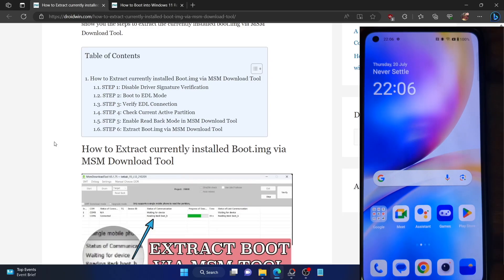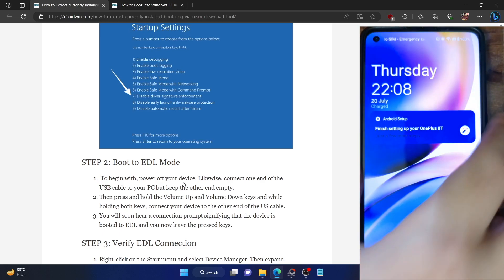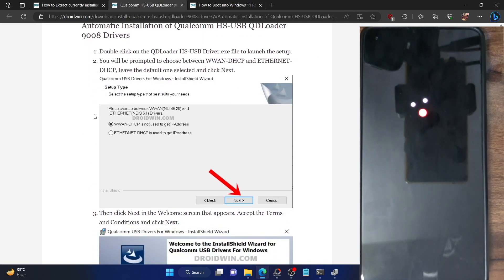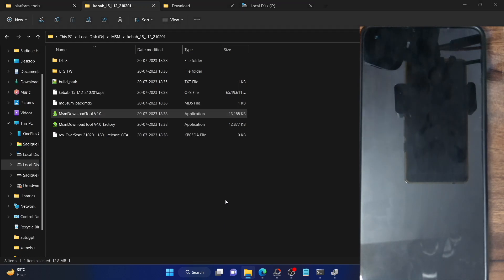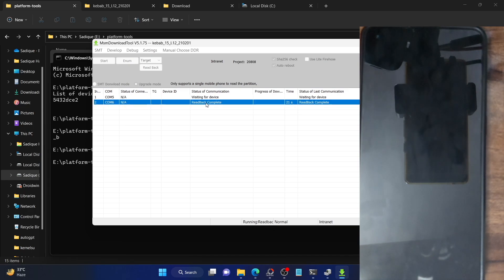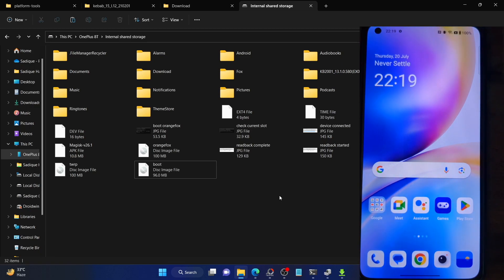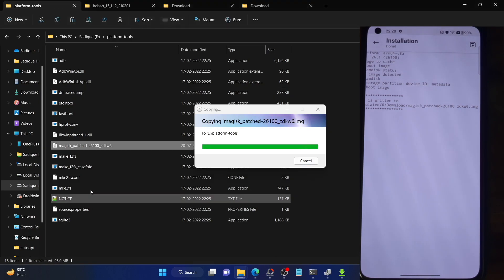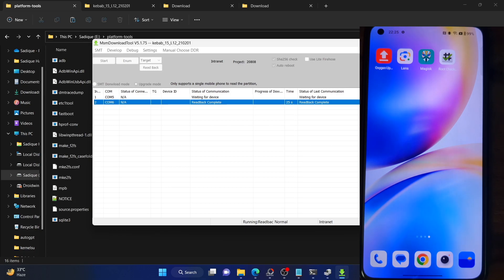How to Extract "Currently Installed" Boot.img from Device via MSM Download Tool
In this video, we will show you the steps to extract the currently installed boot.img from your OnePlus device using the MSM Download Tool.

Thanks to this method, you no longer have to download the full firmware package and extract the payload.bin to get the boot.img.
Just use the tweak shown in the video and the boot.img file will be extracted from your device over to the C Drive on your PC.

And if you are guessing about its version, then it will be exactly the same as that of the firmware which is currently installed on your OnePlus [you could check it from Settings - About Device - Version - Build Number].

NOTE: The entire process might look lengthy, however, most of these tasks are needed just for first-time usage. From subsequent times, you wouldn't have to carry out most of these tasks.

00:00 What's the Need
01:23 Disable Driver Signature Verification
02:30 Boot Device to EDL Mode
04:38 Install EDL Drivers
06:36 Check the Current Boot Partition
07:29 Download MSM Download Tool
08:39 Setup Read Back Mode in MSM Tool
09:35 Extract Boot.img from MSM Tool
12:27 Root Device using this Boot.img